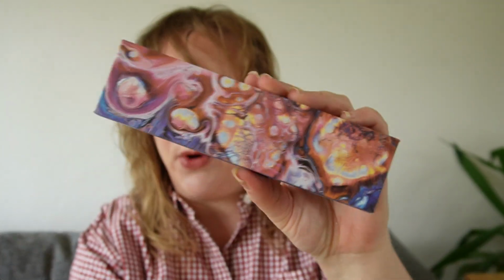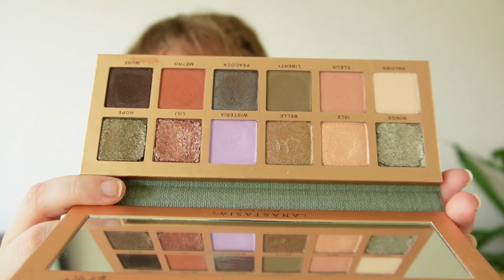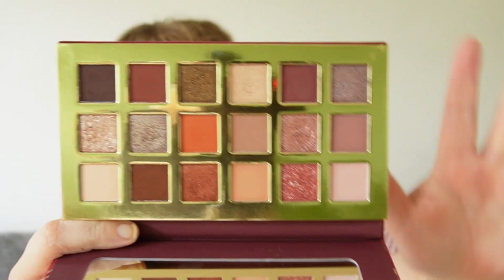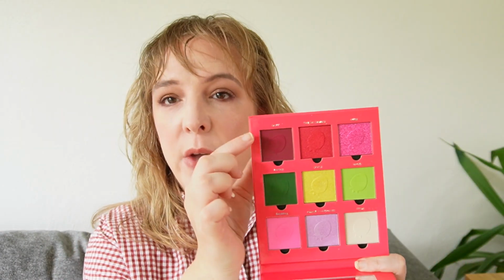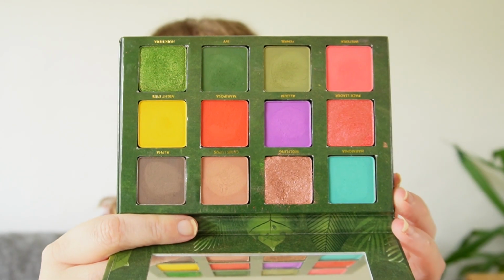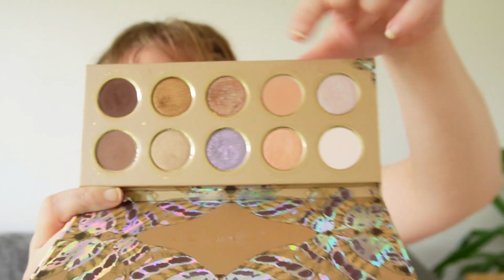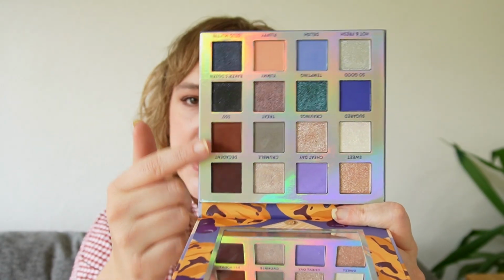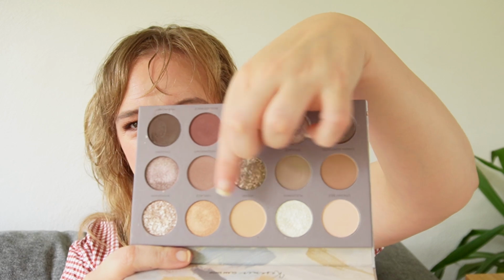WOULD I REPURCHASE THESE PALETTES? // If I lost these palettes would I want to buy them again?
in which I hypothetically discuss 10 palettes in my makeup collection and whether I would buy them again if they were new releases today or if I lost them and had to replace them.

00:00 Intro
01:16 Would I repurchase

Top - Monki
Eyes - Natasha Denona Biba
Foundation - Clio Kill Cover Mesh Glow BP2
Concealer - The Saem Tip Coverage 0.5
Blush - Catrice Oil Infused Blooming Hibiscus
Highlight - MAC Show Gold
Bronzer - Becca Bali Sands
Lipstick - Lisa Eldridge Kitten Mischief

Kaleidos Makeup Futurism III Astro Pink
Anastasia Beverly Hills Nouveau
Catrice Fall in Colours
Unearthly Cosmetics Strawberry Milkshake
Juvia’s Place Saharan II
Menagerie Cosmetics Feral
Zoeva Melody
BH Cosmetics Blueberry Muffin
Melt Cosmetics Gemini II
Glamshop Kaszmir